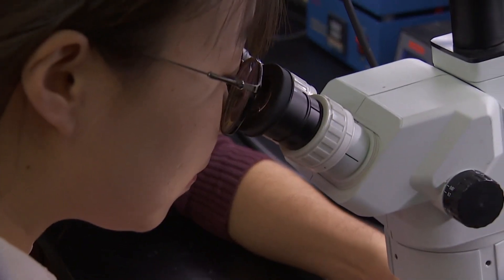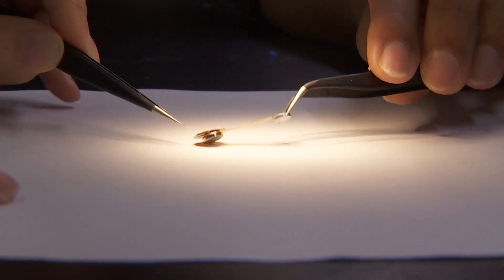UW engineering-developed 'smart earrings' to measure body temperature: HealthLink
Fashion accessories are increasingly entering the realm of health monitoring. Smartwatches have been on the market for years now. But what about a smart earring?

Engineering researchers at the University of Washington are using Bluetooth and other computer technology to measure the subtle but important changes in our body through earrings.

Qiuyue (Shirley) Xue likes earrings and wears them almost every day. She also likes the usefulness of her smartwatch.

"I use it to monitor my health status, my heart rate, my activities," Xue said.